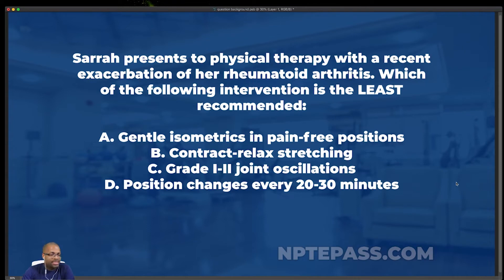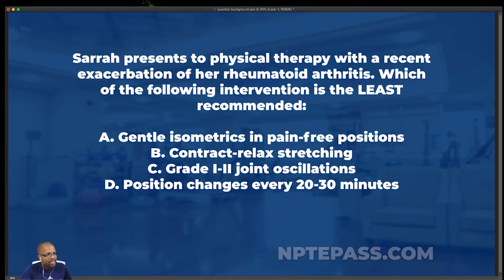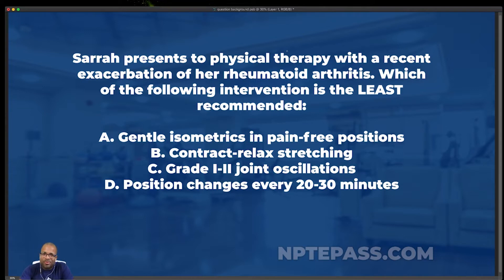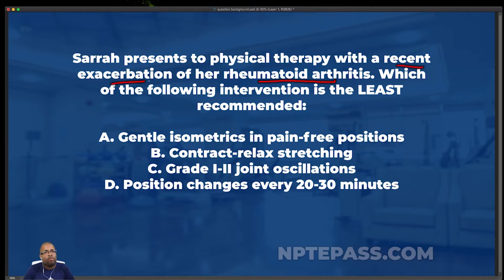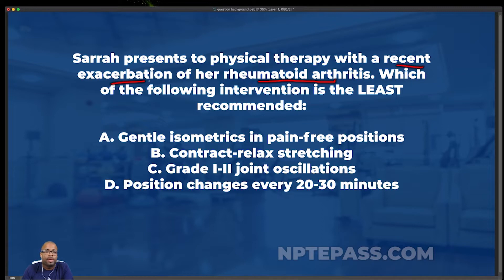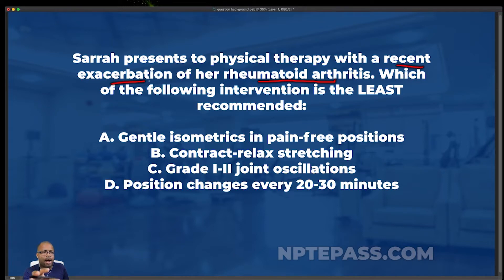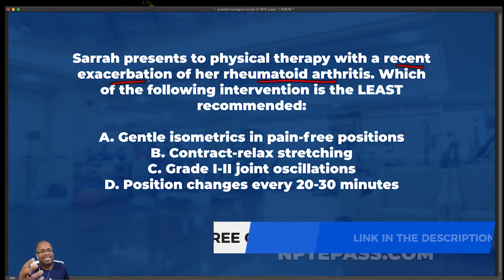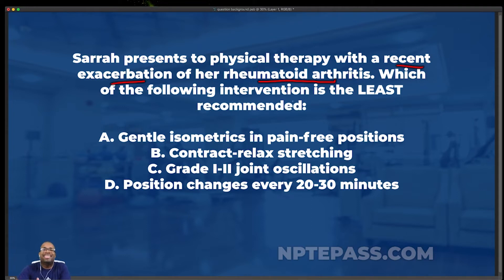NPTE Practice Questions: Rheumatoid Arthritis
Do you need help passing the NPTE? Take a look at PT Hustle's practice questions. We have over 200+ FREE questions online that are guaranteed to help you pass your exam. Today’s question: Rheumatoid Arthritis

How well do you know how to handle exacerbation of rheumatoid arthritis? Let's test your understanding in this excellent episode about Rheumatoid Arthritis.

NPTE Practice Question:
Sarrah presents to physical therapy with a recent exacerbation of her rheumatoid arthritis. Which of the following interventions is the LEAST recommended:

Answer Choices:
A. Gentle isometrics in pain-free positions
B. Contract-relax stretching
C. Grade I-II joint oscillations
D. Position changes every 20-30 minutes